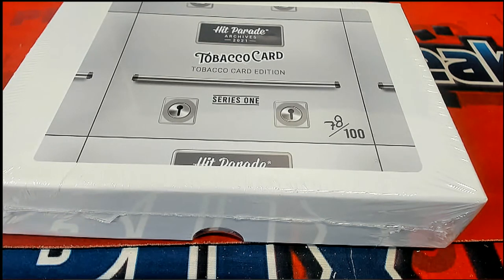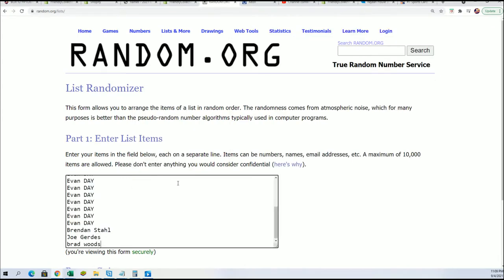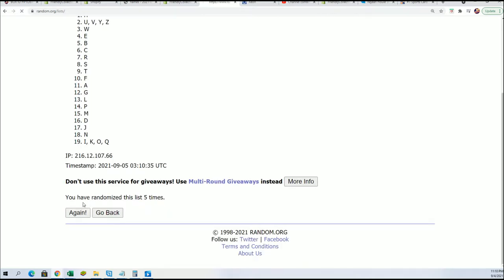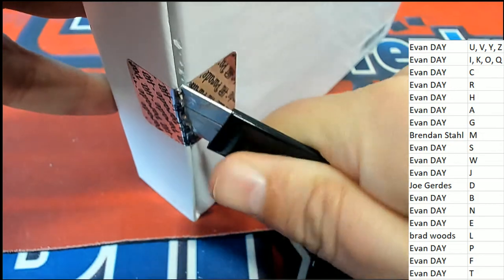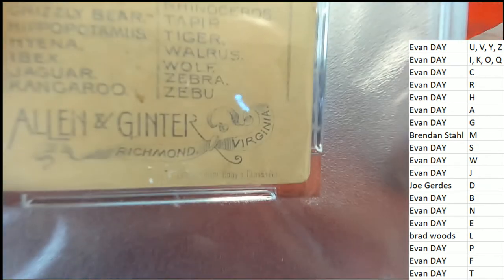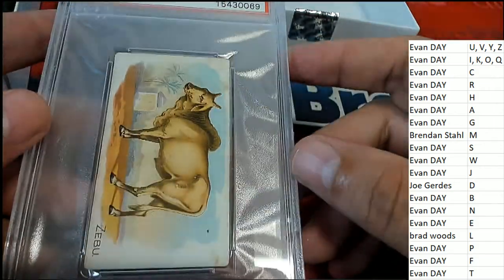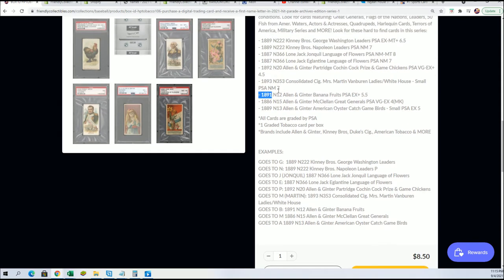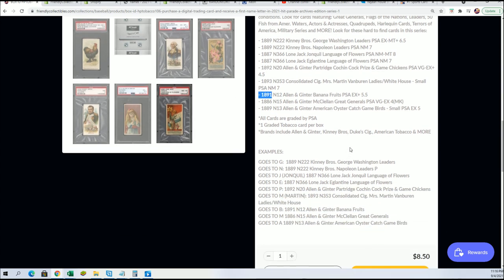2021 Hit Parade Archives Edition Series 1 BOX ID HPTOBACCO105